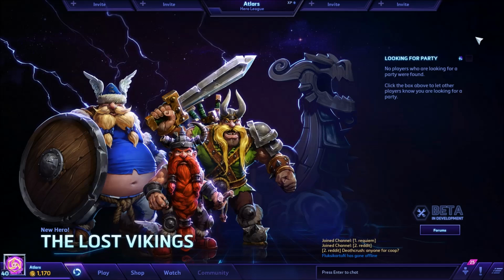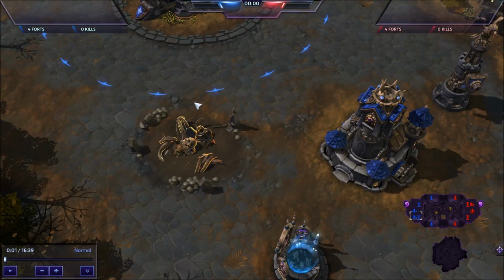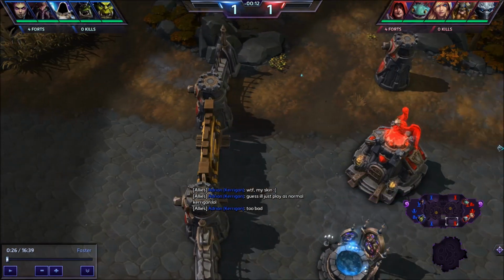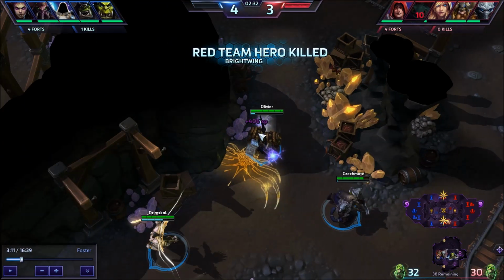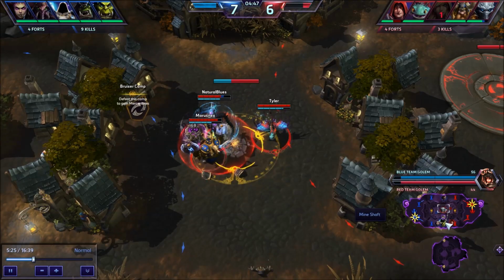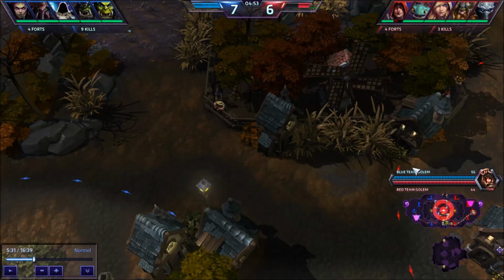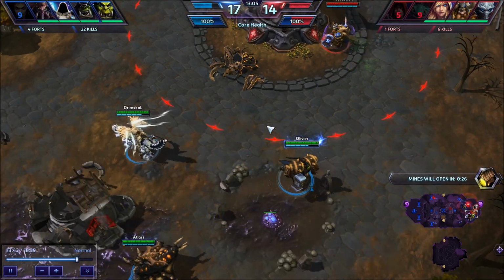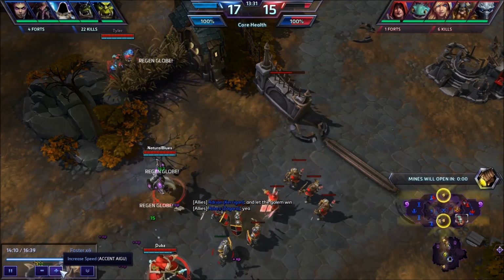Haunted Mines 4-1 Strategy Guide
This video is made to show and tell you, about the 4-1 strategy on Haunted Mines.

--- 4-1 Means? --

4-1 just means, that you have 4 Heroes in one lane, and 1 Hero in the other lane.

You want to have the group of 4 Heroes, push the lane in which, your Golem is moving.

The last guy needs to defend the other lane.

--- So what about the mines? --

When the mine counter begins, you need to re-group as 5 Heroes, in the lane with your 4 Heroes.

In the mines, always stay close!
If you get caught unguarded, your deadmeat pal!
Re-spawn timers are low during the first mine - take this into account!

First Golem is not that important - the 2nd one is really important!

Use your easy camp to help defending against the enemy teams Golem

-- What about the Hard Camp? --

Take the Hard Camp, if you fail to clear the boss in the mines. This need some practice to know when to do this or that!

-- Sup with the 2nd Mine then? --

This time your able to get into the mines before the timer runs out. Be ready to clear the camp!
But map awareness is the key to success now!

If the 2nd Golem gets about 70 Skulls.
Your team must focus on the opposite lane, and force the enemy team to either split or choose to all-in-def on one lane.

And please subsribe too!

/Cheers